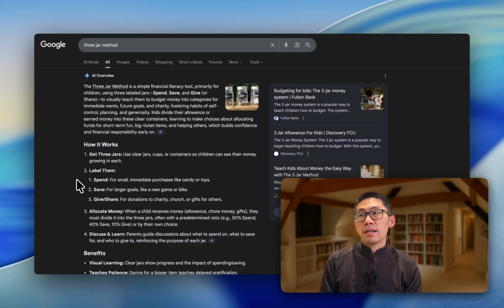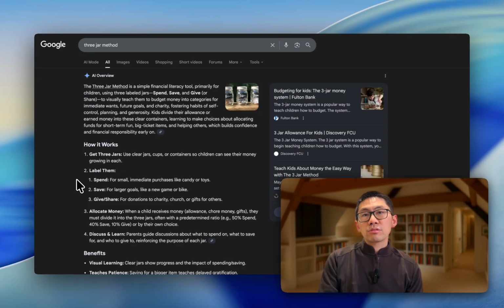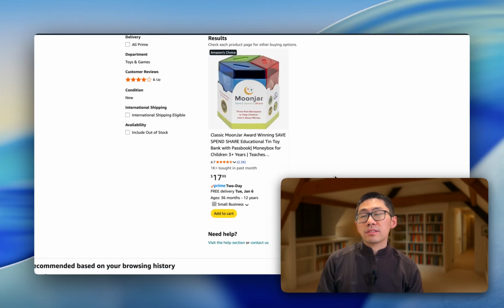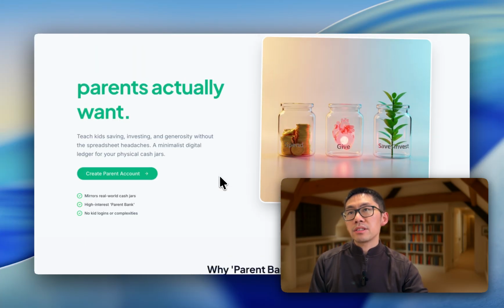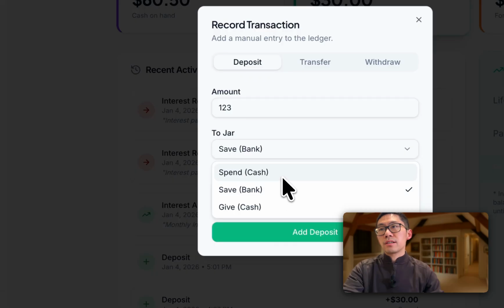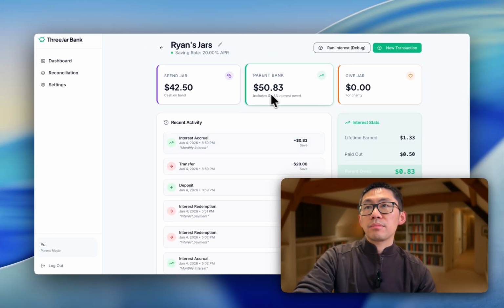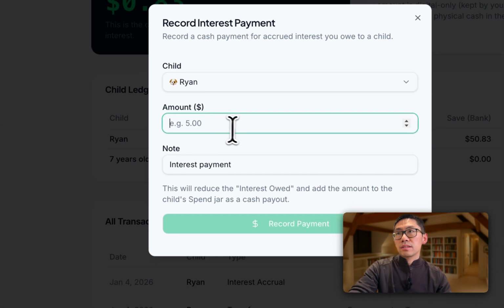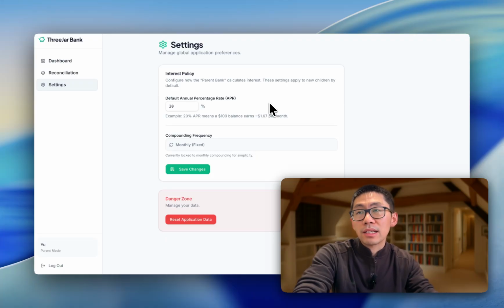Vibe Coding with Replit: Building a 3-Jar Kids Allowance App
In this video, I demo a custom app I built using the Replit Agent to teach kids financial literacy!